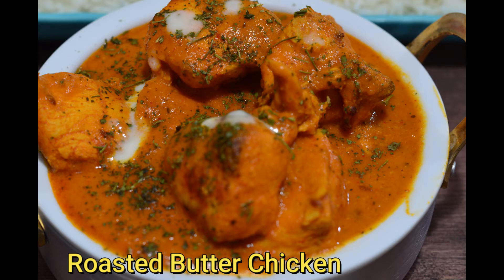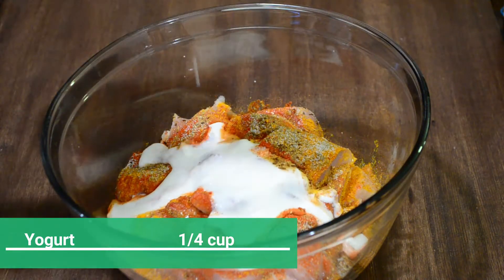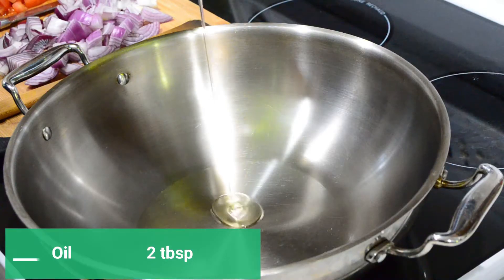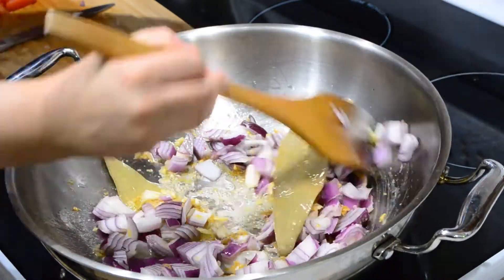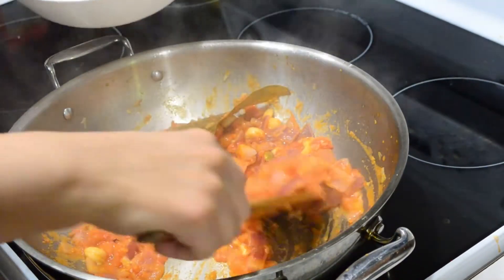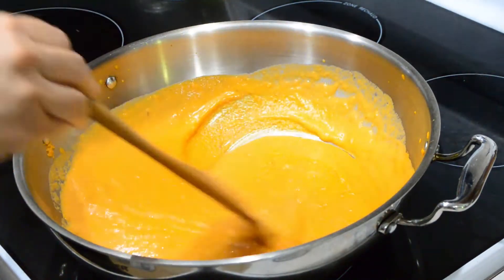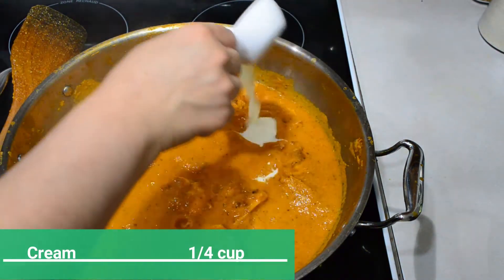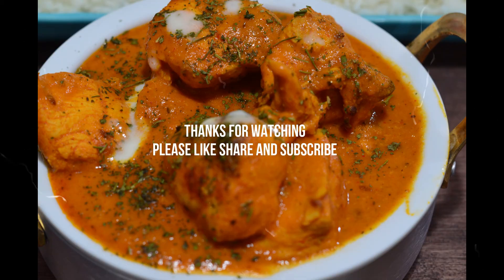Butter Chicken / Murgh Makhani / Butter Chicken Restaurant style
Butter Chicken is lip smacking and delicious  curries at any Indian restaurant around the world. Aromatic golden chicken pieces in an incredible creamy curry sauce paired with Naan or rice is just incredible taste.
INGREDIENTS :
Marination
Chicken                                          1.5 kg
Kashmiri Red Chili                       1 tablespoon
Ground Coriander                        1 teaspoon
Ground Cumin                              1/2 teaspoon
Ground Turmeric                          1/2 teaspoon
Garam Masala(curry powder)    1/2 teaspoon
lime juice                                       1 tablespoon
Salt to taste
Natural Plain Yogurt                   1/2 cup
Oil                                                 1 tyablspoon

FOR GRAVY
Onion                                            1/2 cup
Tomato                                        500 grams
Kasoori Methi
(dried fenugreek)                      1 tablespoon